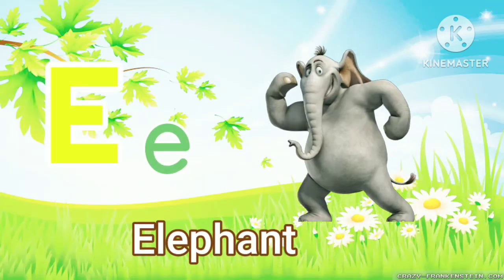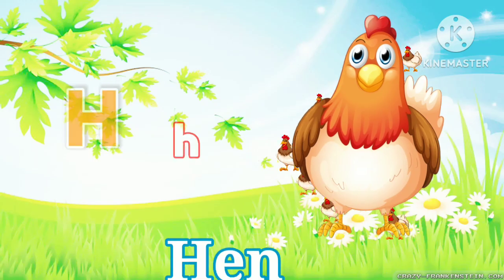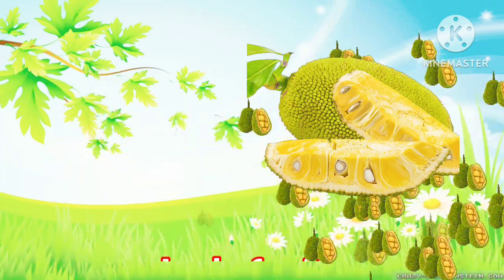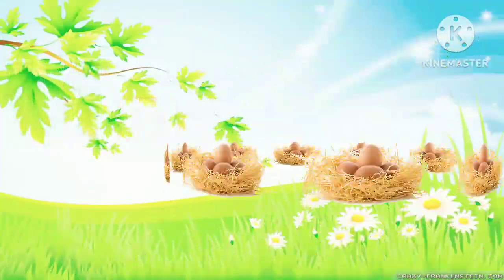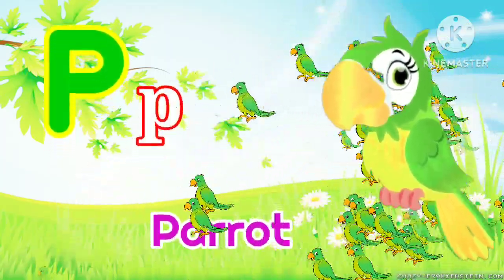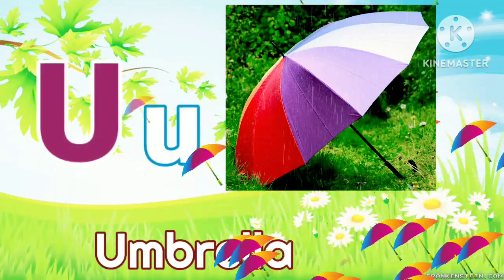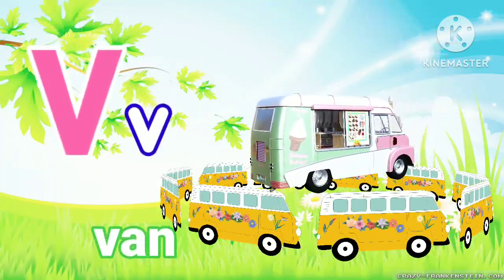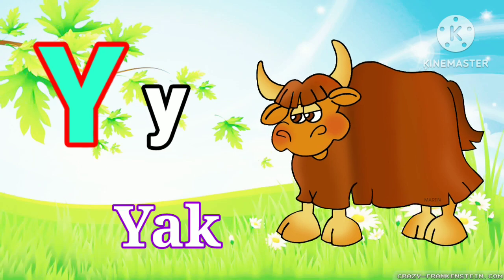a for apple b for boll english alphabet English number a se anar aa se aam srushti singh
कखगघ हिंदी वर्णमाला अ से अनार आ से आम
ABCD A for apple b for boll English alphabet
Your kids classes
yourkidsclasses
ABC abcd
a b c d
कखगघ
क ख ग घ
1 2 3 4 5 गिनती
अ आ इ ई
कखगघ क ख ग घ हिंदी वर्णमाला
क से कबूतर ख से खरगोस
fruit name hindi and English me
learn fruit name
learn vegetables
फलों के नाम हिंदी में